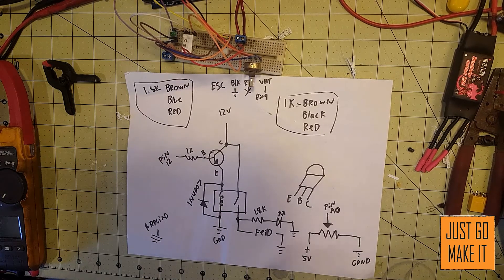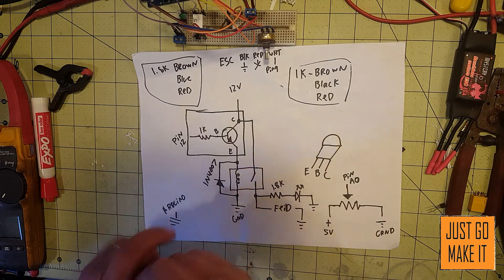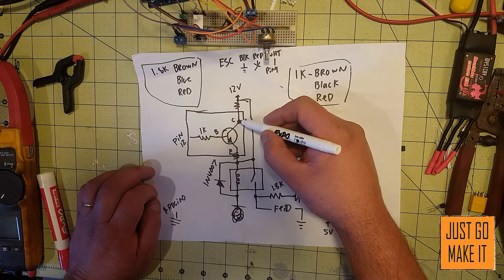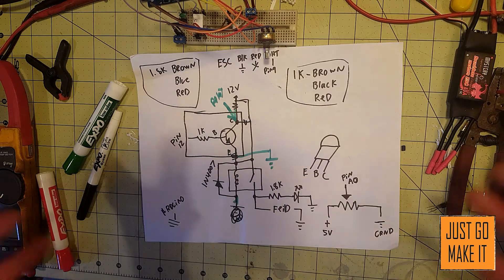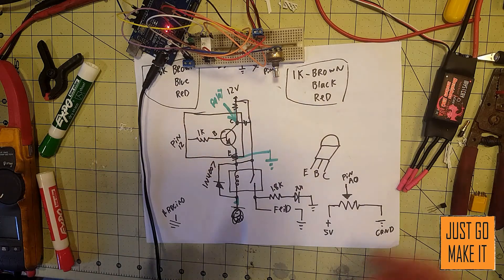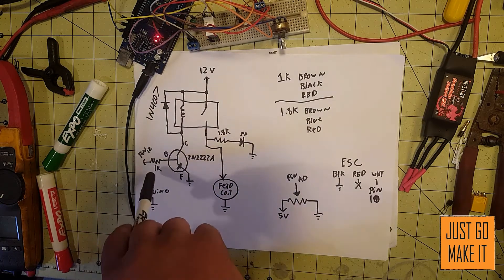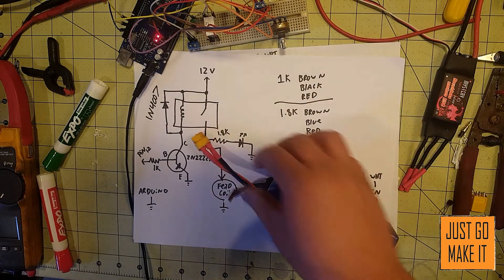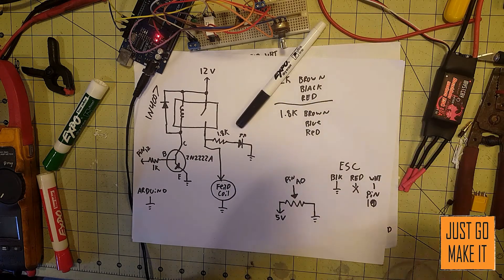Pt. 4.1 Alternator to Brushless Motor Conversion 2.0, I goofed on the electronics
This video corrects a big goof up i pulled of in part 4.  Originally i had the transistor and relay switched around.  If you end up having problems like i did this should get you up and running.  I goofed up , its all part of learning.  Thanks and sorry for the mess up.